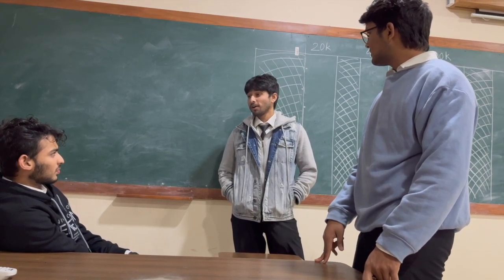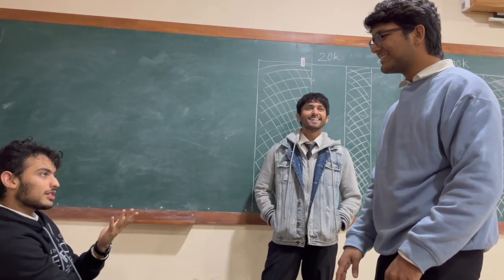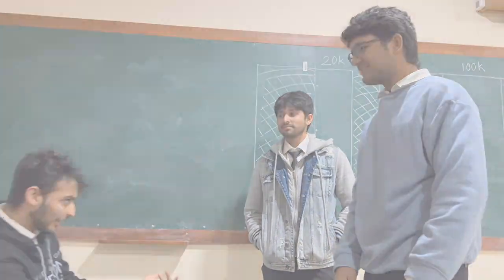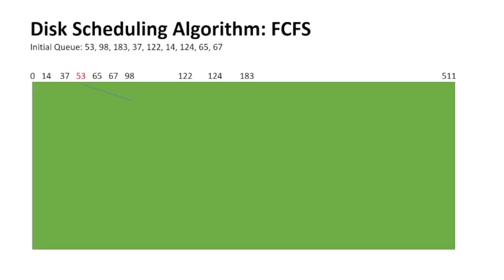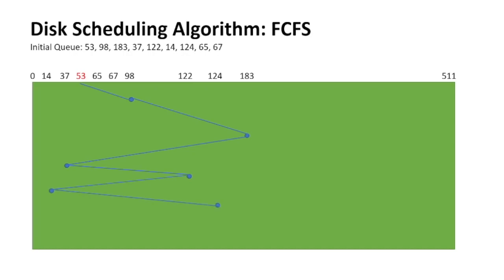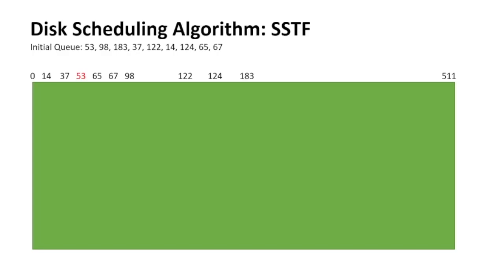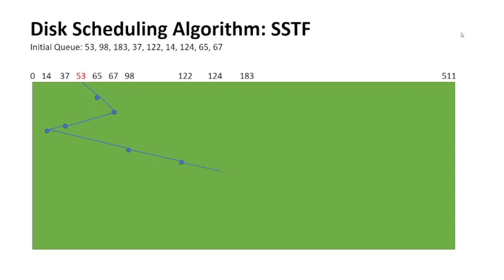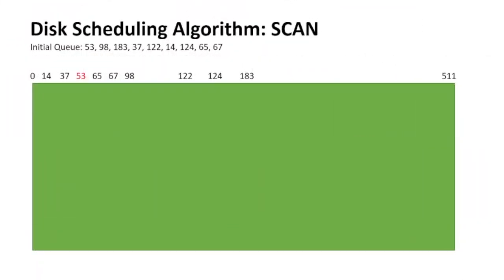Dumbing Down Disk Scheduling Algorithms for Gen-Z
This is an enthralling explanatory video, that tries to explain disk scheduling algorithms. We try to use and incorporate pop references, memes, etc., to make the topics clearer.
We cover the following topics within the video:
1. FCFS (First Come First served)
2. SSTF (Shortest Seek Time First)
3. SCAN
4. C-SCAN
5. LOOK
6. C-LOOK